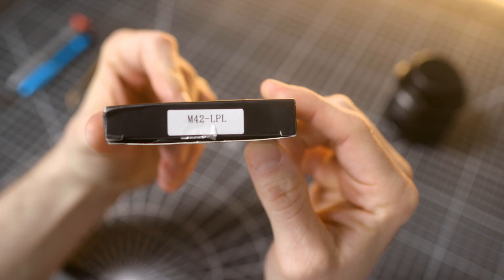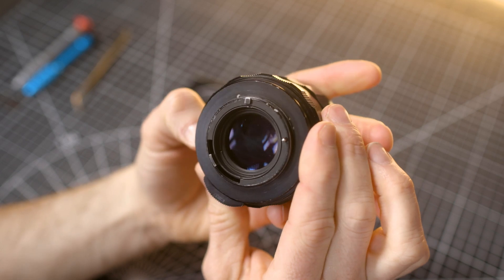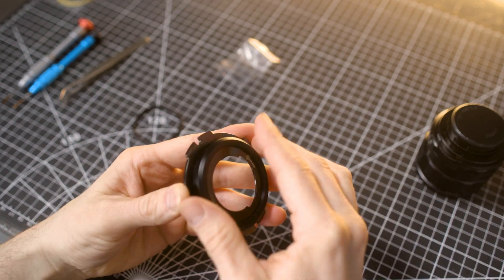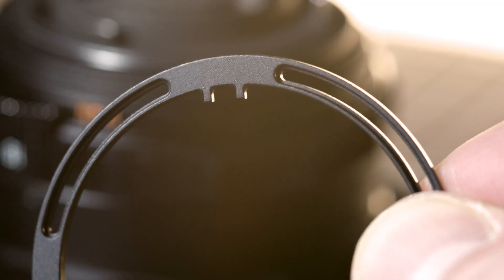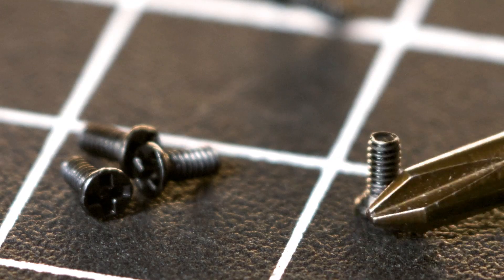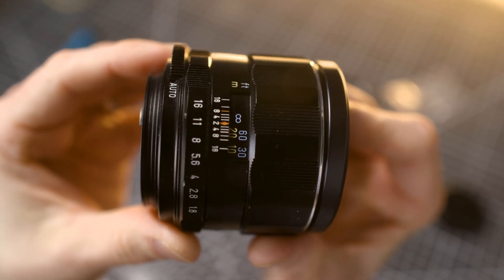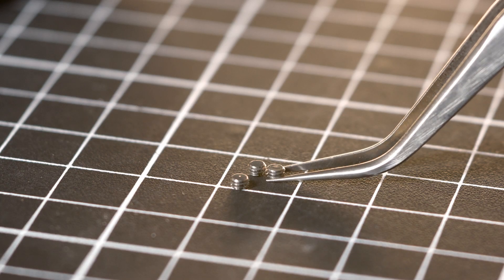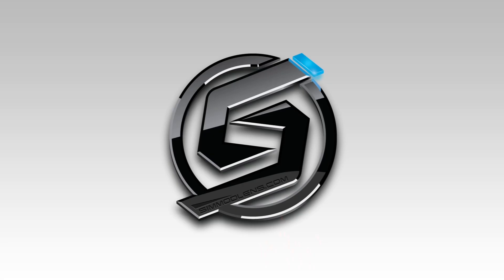How to install Simmod M42 to LPL Conversion for Pentax Takumar SMC Lenses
In this video, Mark Holtze explains how to install Simmod M42 to LPL Conversion for Pentax Takumar SMC Lenses.